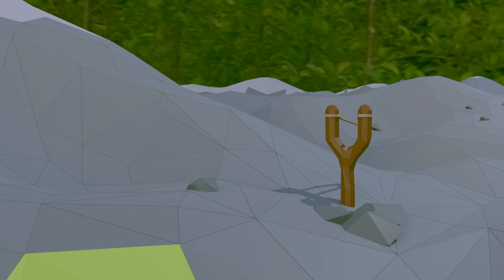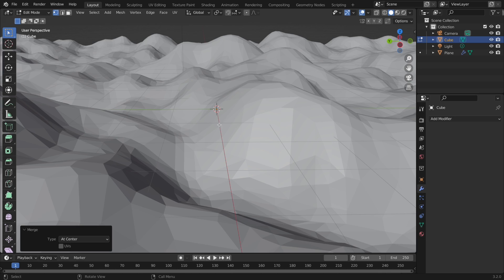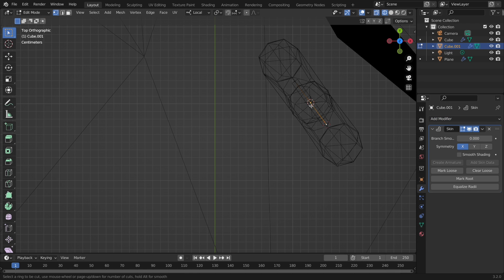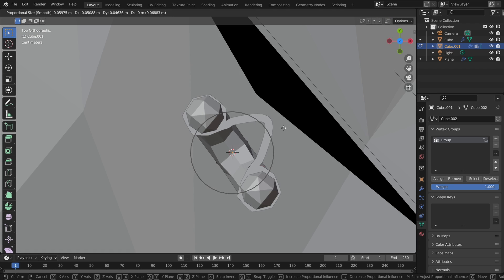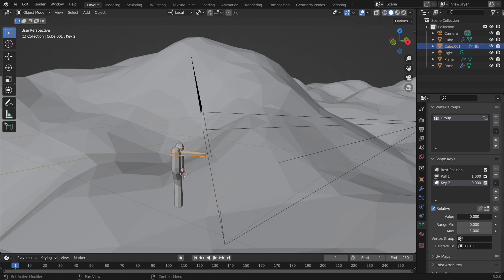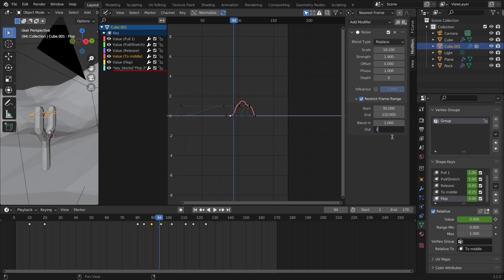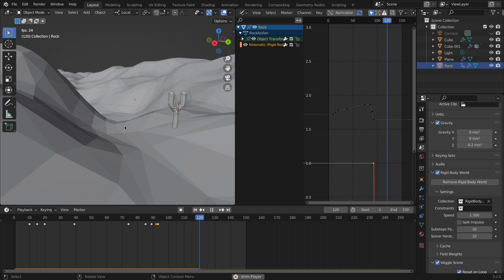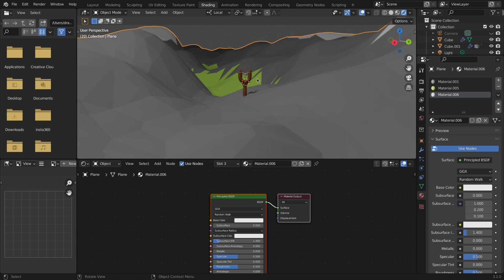How to Animate & Model A Slingshot // Blender 3.3 Tutorial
Today I'm showing you how to model and animate a low poly slingshot in Blender. This quick tutorial will utilize Blender's shape keys, graph editor, and modeling tools. While this tutorial could be used by beginners I would recommend knowing the basics regarding hotkeys as I tend to move the tutorial faster. If you have any recommendations for what you like to see I'd love to hear them.

-My Links-
Etsy Shop➢

Song: Elektronomia & RUD - Rollercoaster [NCS10 Release]

Enjoy :D